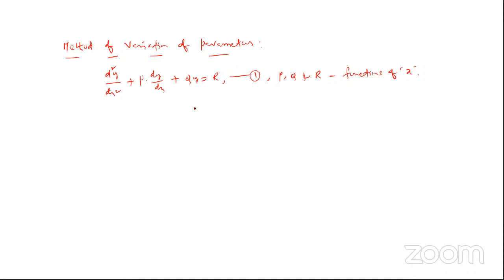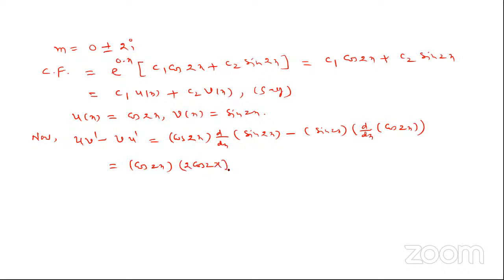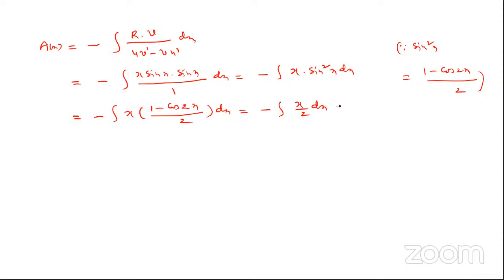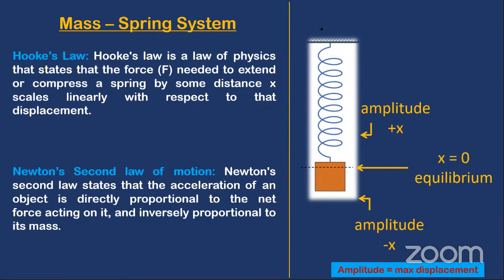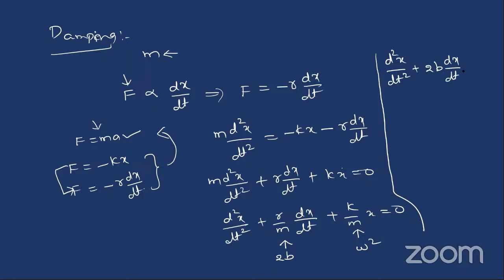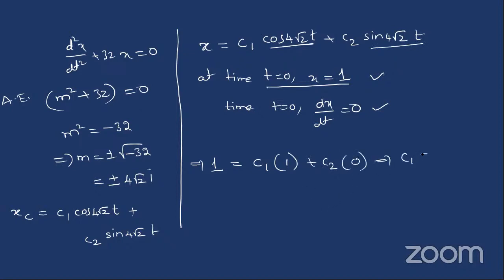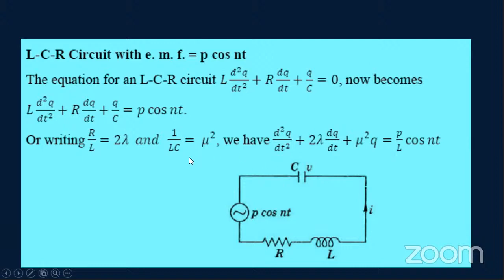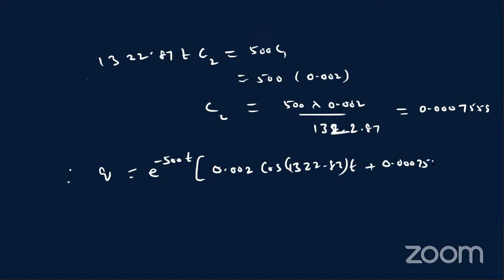1st B.Tech Online Class